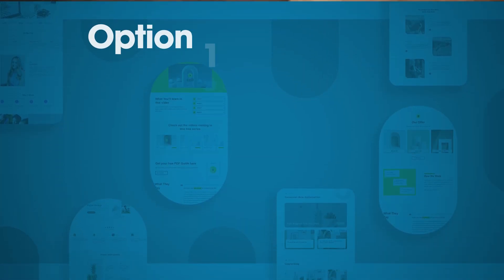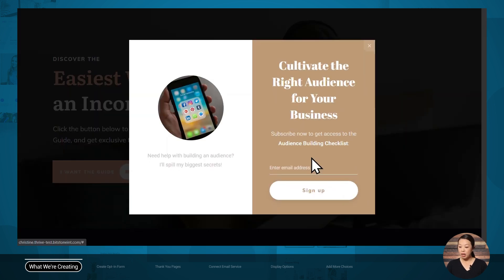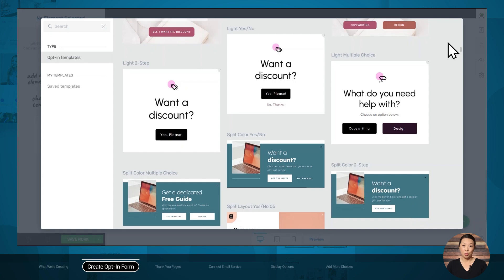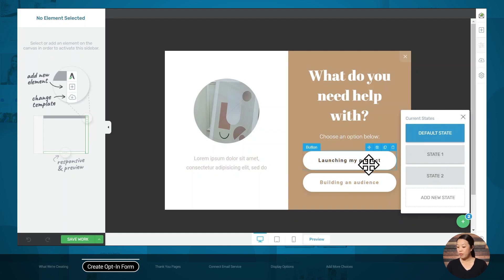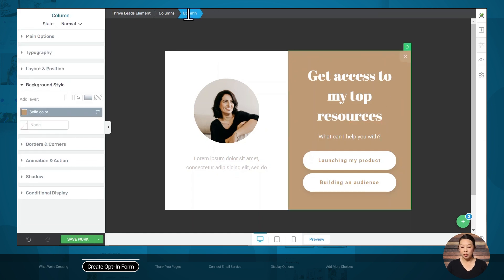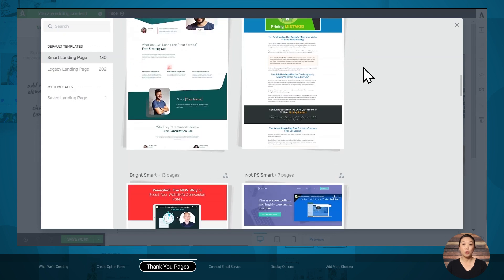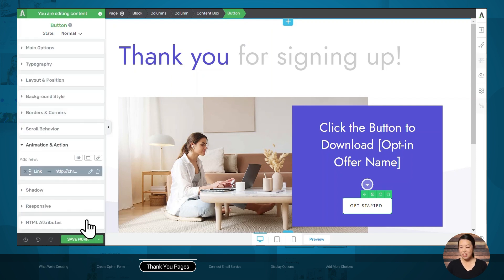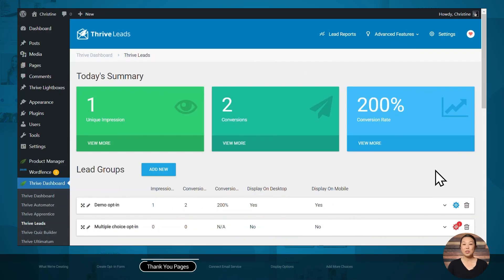How to Gain Key Insights About Your Subscribers with Multiple Choice Opt-in Forms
In this video, you'll learn how to create a multiple choice opt-in form using Thrive Leads. Use this type of opt-in to:

- Grab your audience's attention
- Offer multiple lead magnets to your visitors
- Gain greater insight into your audience

Time Stamps:

00:00 - Intro
00:22 - Why Use Multiple Choice Opt-In Forms
01:25 - What We’re Creating
02:21 - Create Your Opt-In Form in Thrive Leads
07:03 - Create Your Thank You Pages
10:21 - Connect Your Lead Generation Forms With an Email Marketing Service
12:14 - Specify Your Display Options
13:51 - Add More Choices to Your Opt-In Form
15:19 - Your Turn to Create a Multiple Choice Opt-In Form

Do you believe audience insights gained through a multiple choice opt-in form could improve targeting?